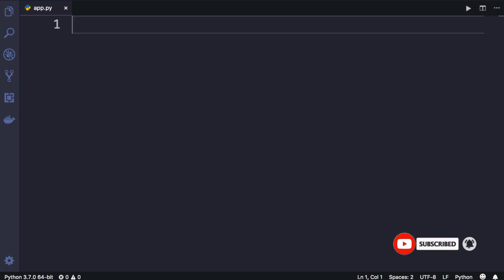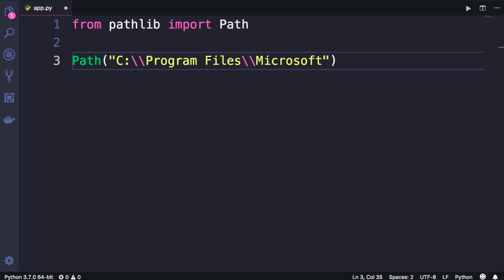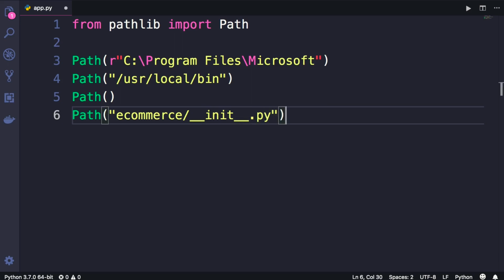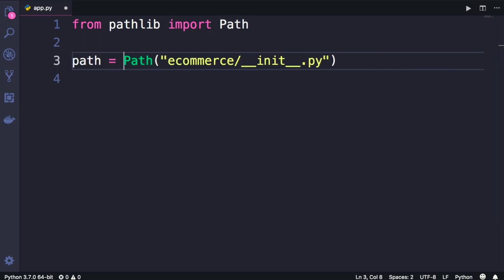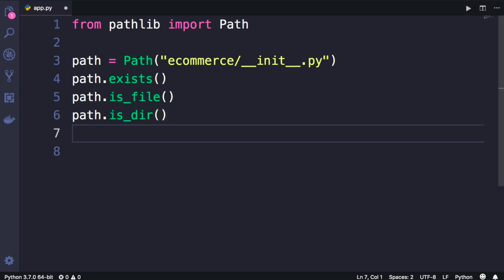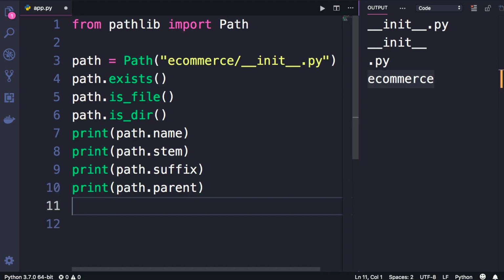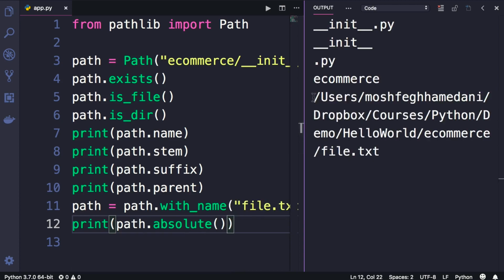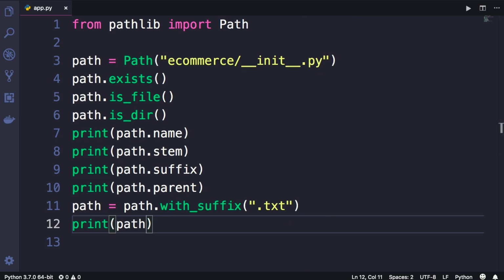9.2 - Working With Paths